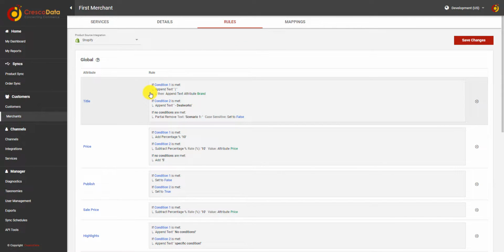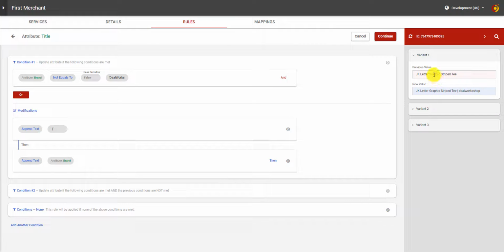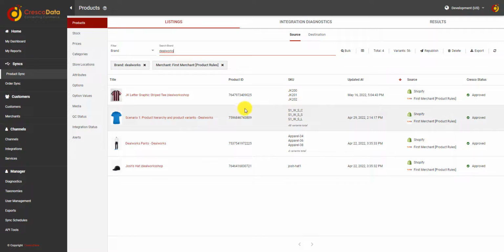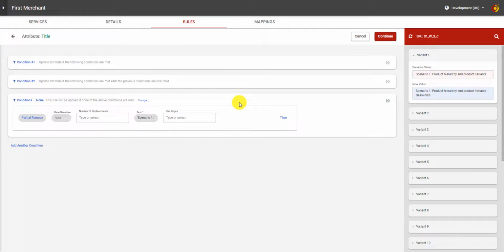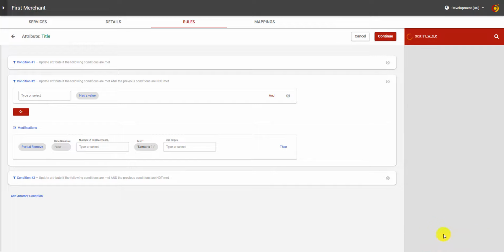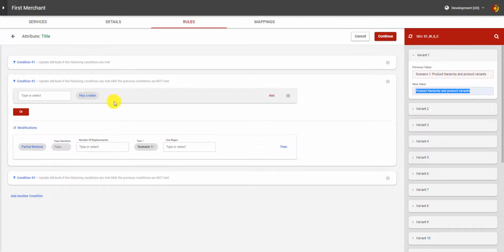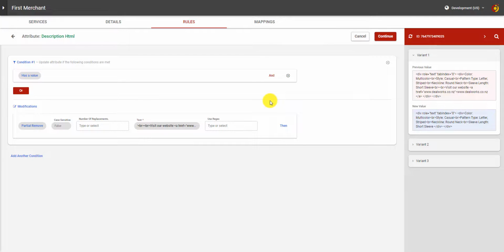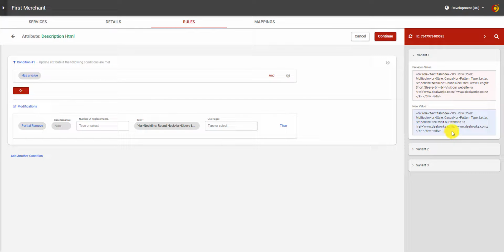CrescoData Rules Builder | Text Rules